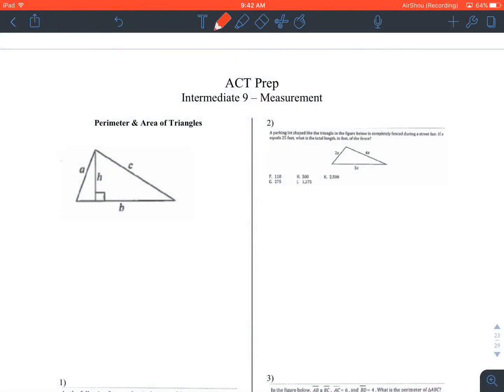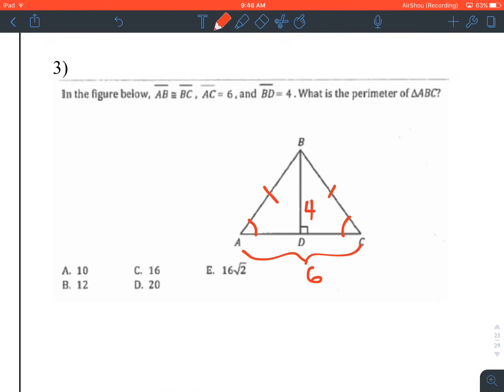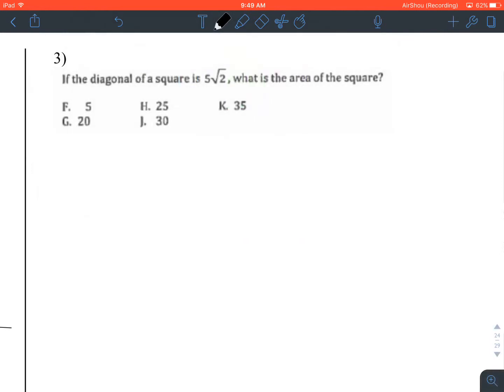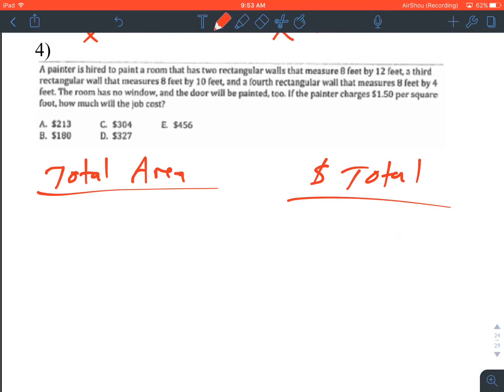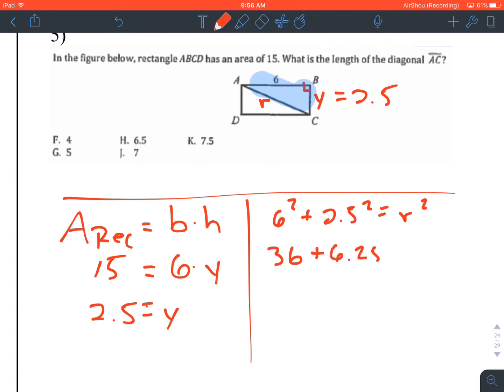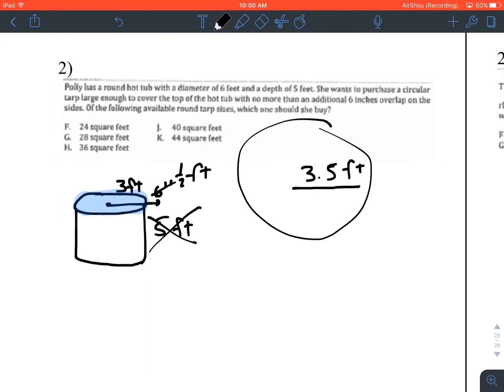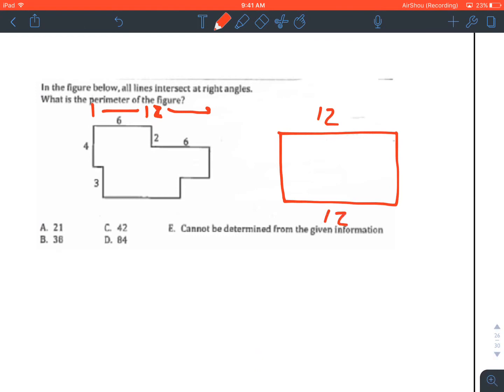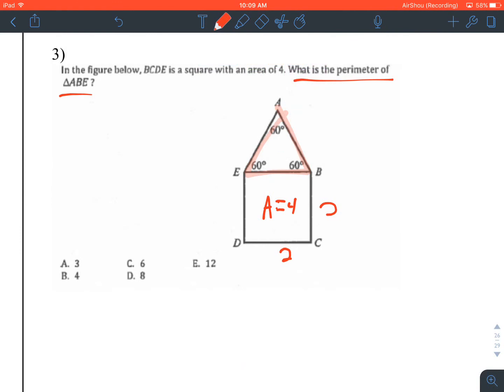ACT Intermediate 9 Notes ver 1.1